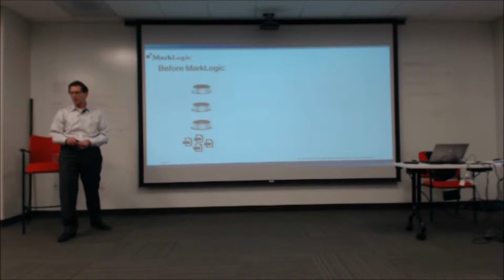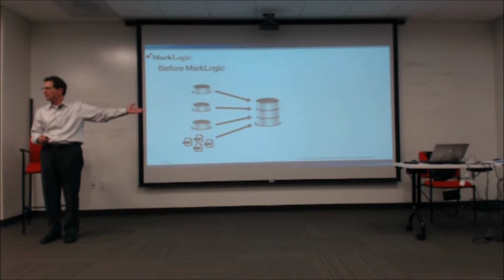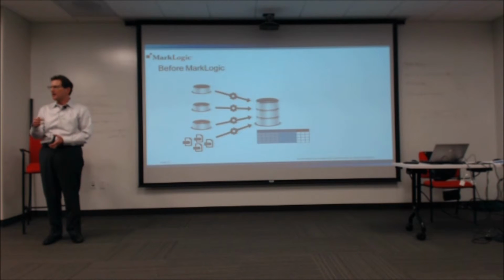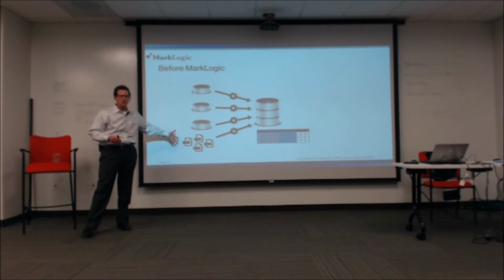06 Before MarkLogic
MarkLogic CEO Gary Bloom delivers the MarkLogic corporate pitch.